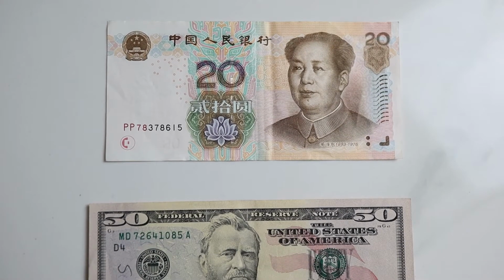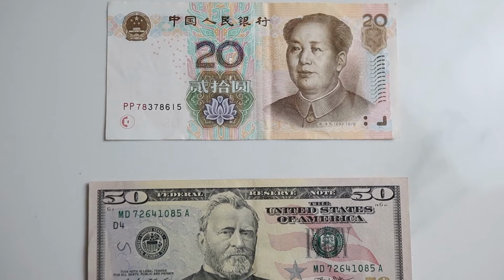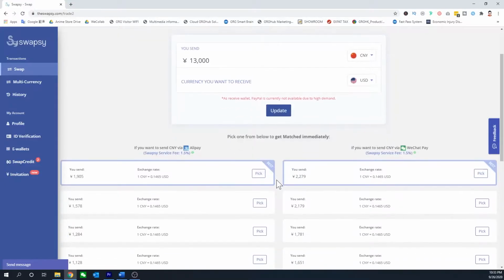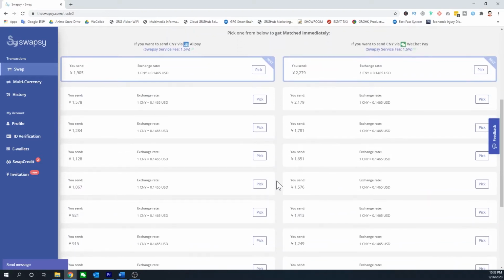Convert CNY/RMB to Euro using Swapsy without going to a bank?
You may have wondered how to change RMB/CNY to Euro using a third party platform without going to a bank. In this video, I show you how you can help to make this happen in the future!

Signup for Swapsy Here!

Favorite Audio Books:
4-Hour Workweek